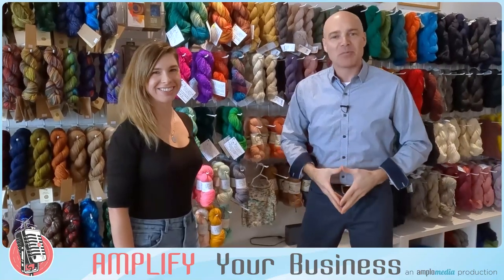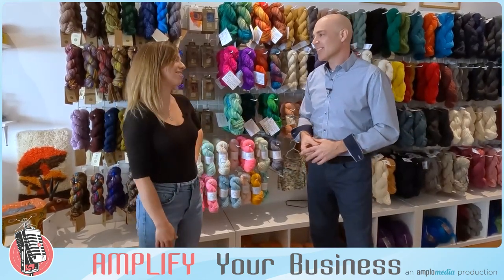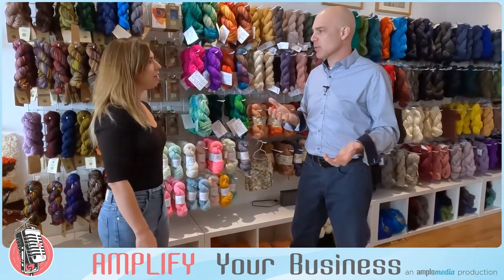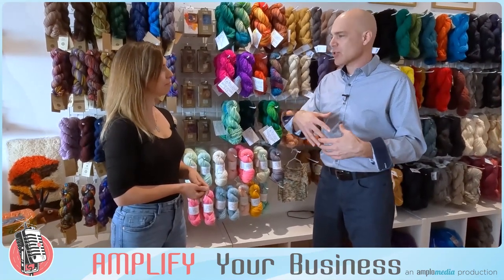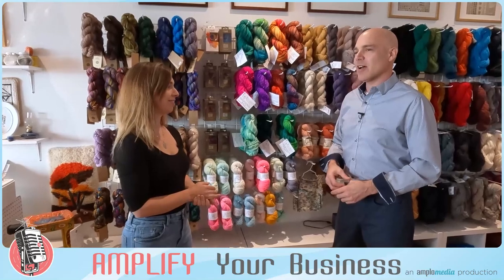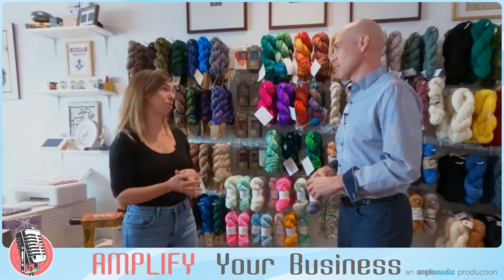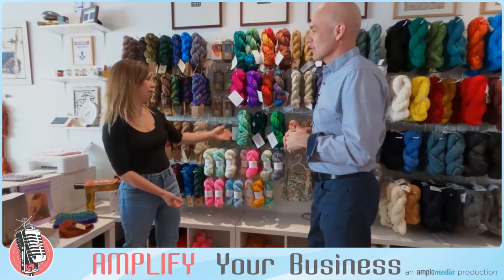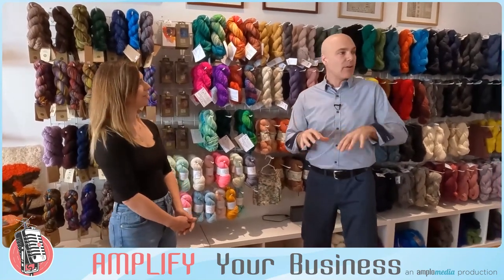Amplify Your Business: Little Blue Fibre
For Episode 92 of Amplify Your Business, we’re joined by Kim Heron of Little Blue Fibre Studio—a fibre art store focusing on handmade products for textile newcomers and enthusiasts.

Our questions today involve leveraging a streamlined budget to achieve big walk-in traffic—even in inclement market conditions.